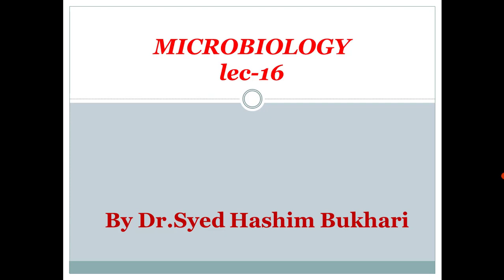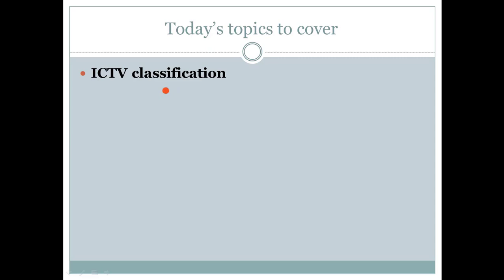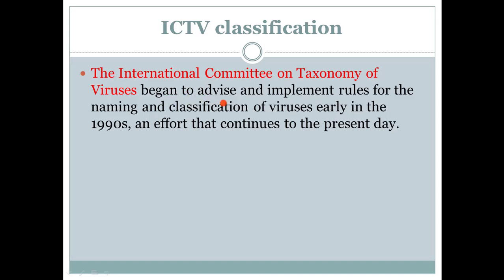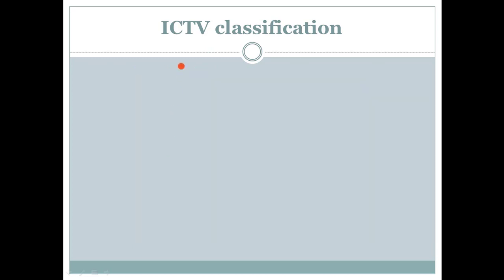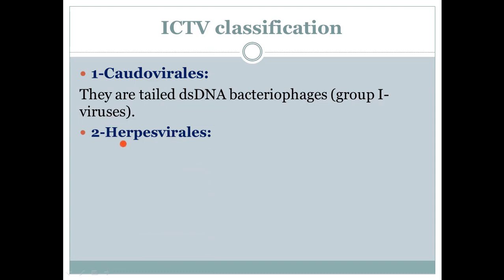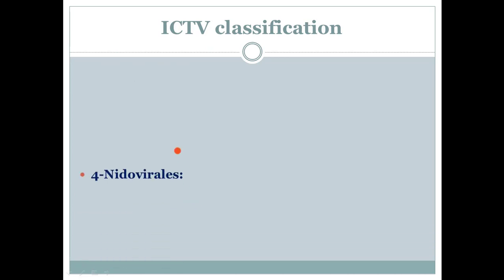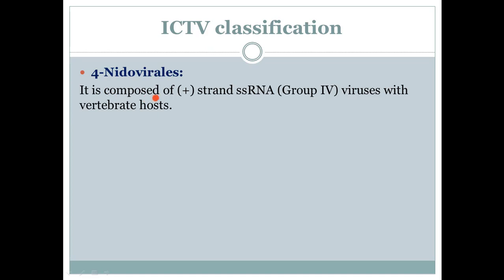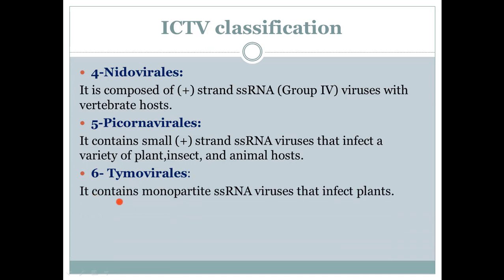ICTV classification (Lec-16)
My previous video:
Viral genome (Lec-15)

here you'll find many pathological discussions and diseases with their complete details.